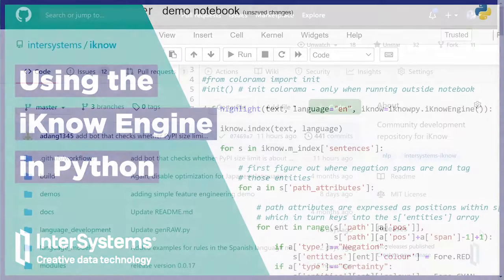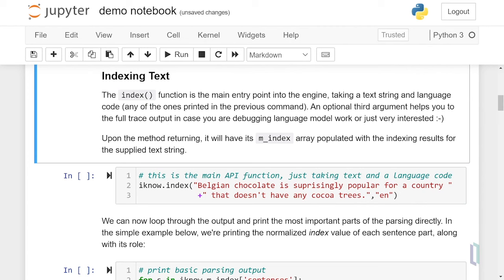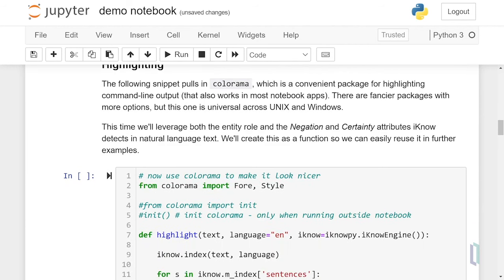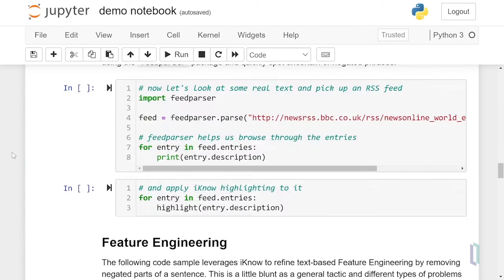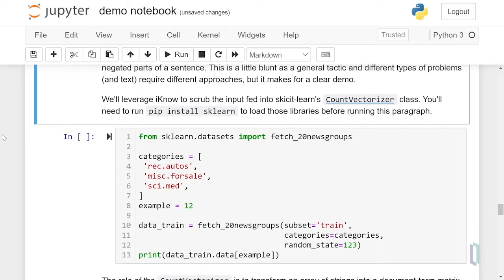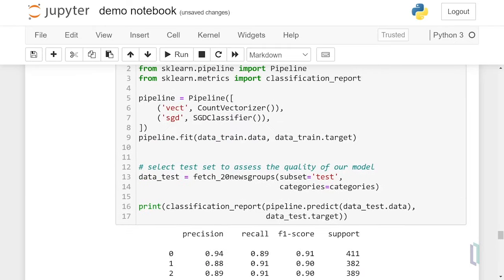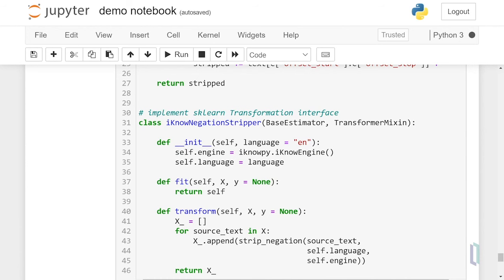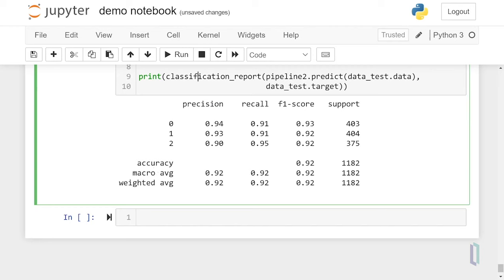Using the InterSystems iKnow Engine in Python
Find out how you can use the open-source iKnow engine in Python within InterSystems IRIS.